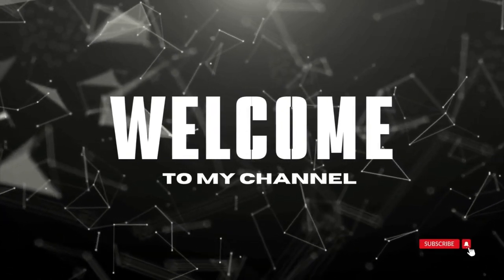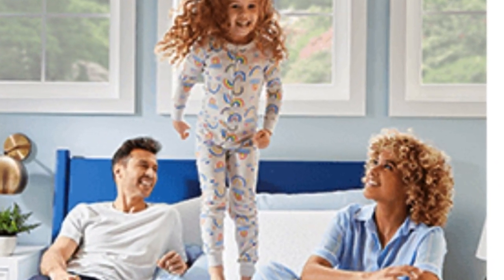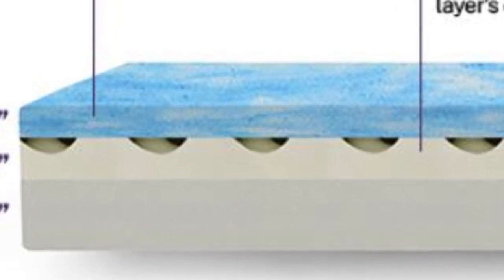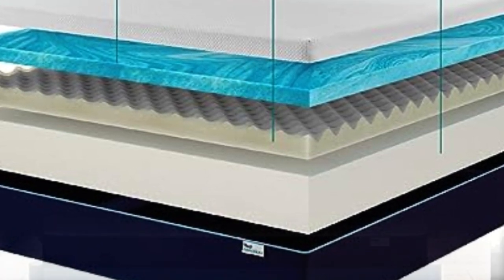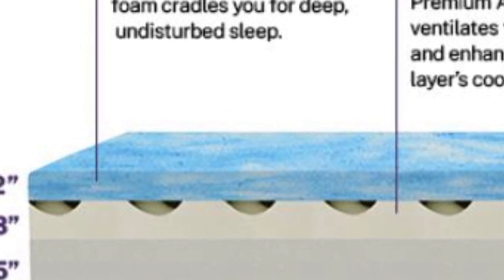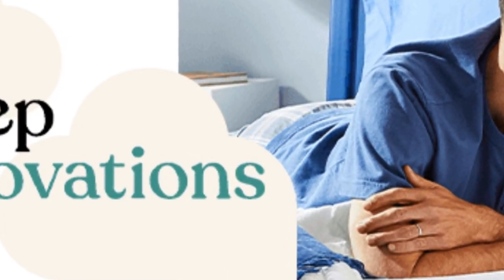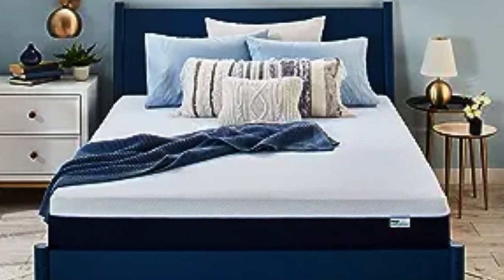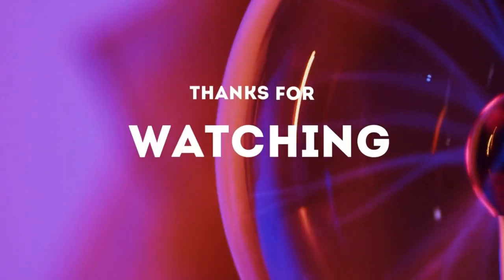Sleep Innovations Marley Memory Foam Mattress IN 2023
in this video we will show Sleep Innovations Marley Memory Foam Mattress IN 2023,Look Inside The Marley Mattress,This mattress has three layers of foam inside the cover, The Sleep Innovations Marley  mattress is made with three layers of foam, The first two layers of the mattress are the comfort layers,

in this Sleep Innovations Marley Memory Foam Mattress, I cover everything from the beautiful appearance to the functionally of the item.

Is cool gel memory foam good, What is a cooling gel memory foam mattress, Is cooling gel mattress worth it, How long does cooling gel mattress last.

Program.